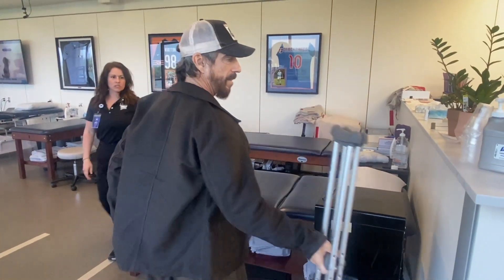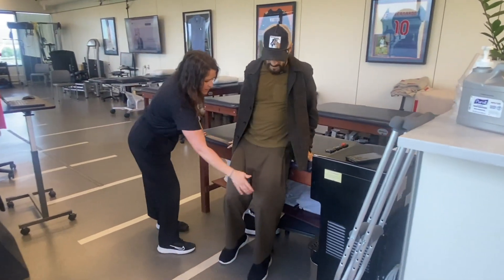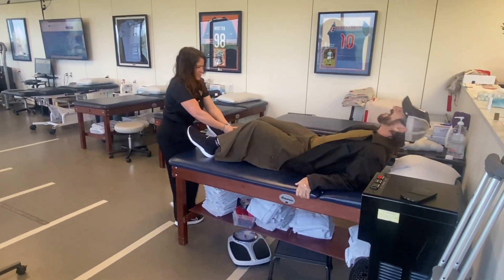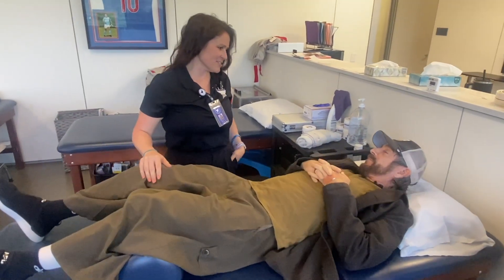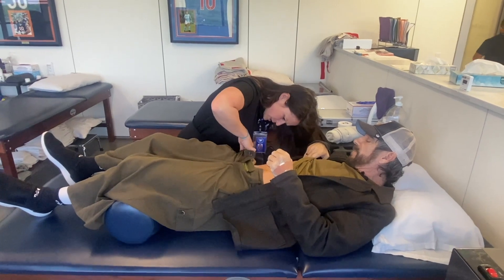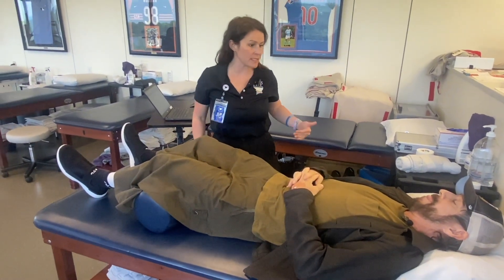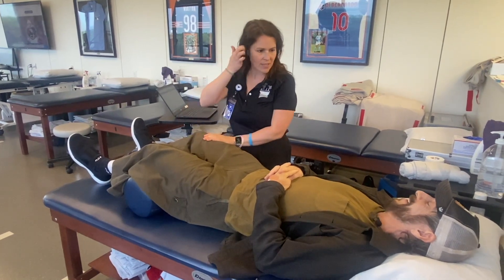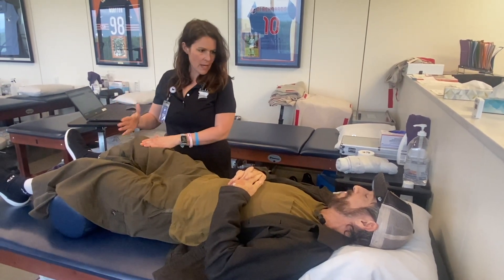Day 1 Post-Operative, Begin Physical Therapy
Returning to The American Hip Institute the day following surgery, patient Michel Rojkind begins physical therapy with Amanda, DPT.